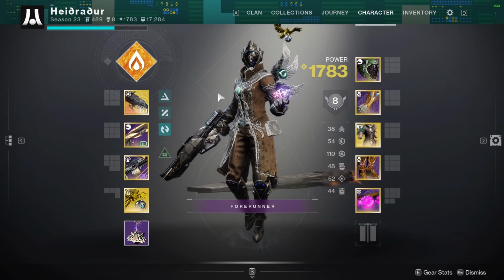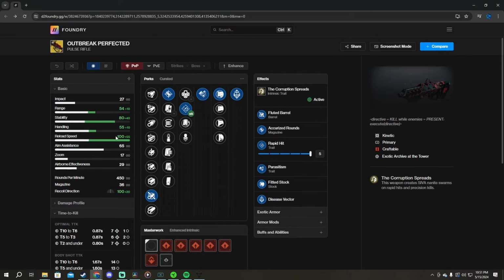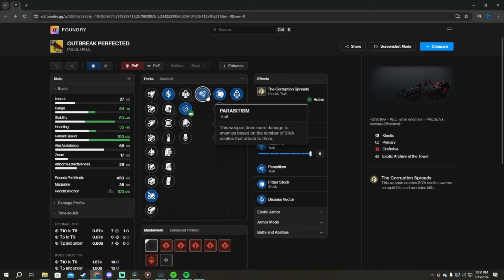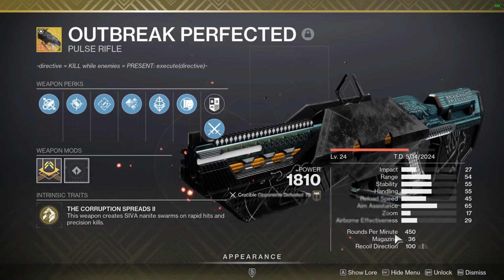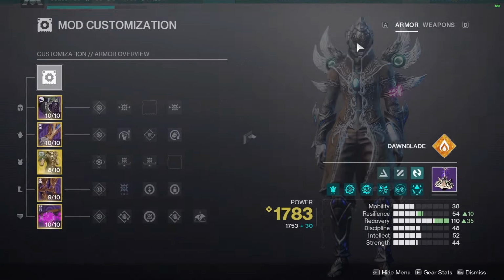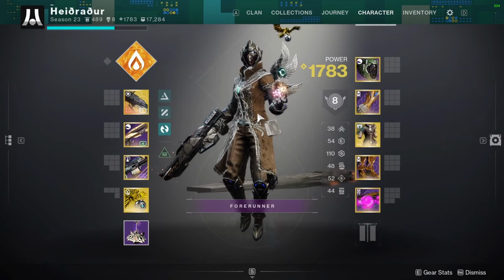This is icarus dash lite, and it works in hardware (Crafted Outbreak Perfected)